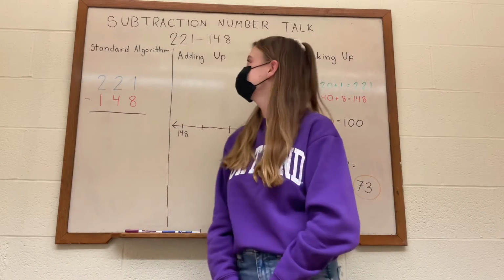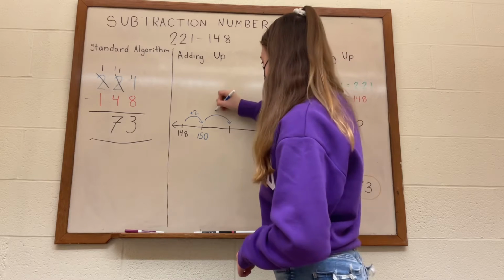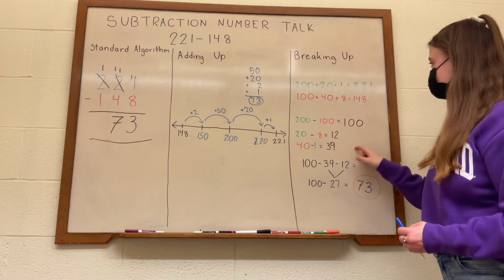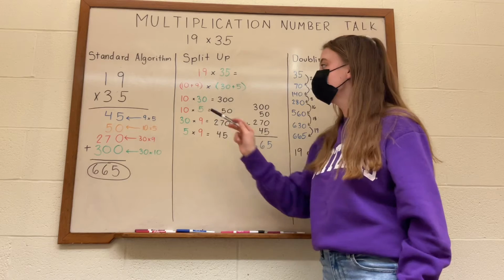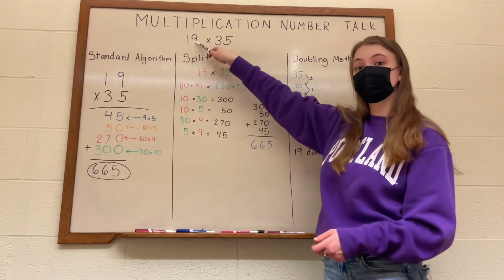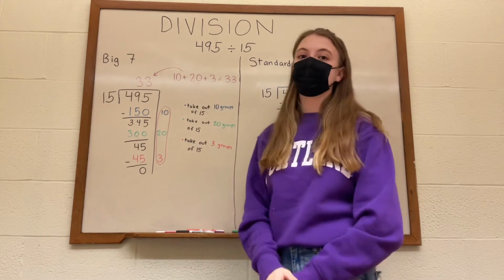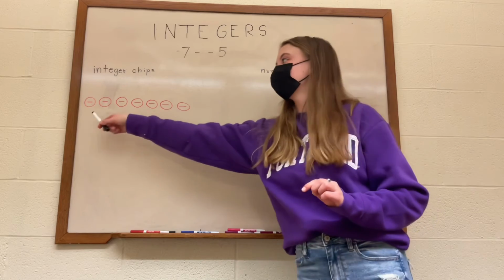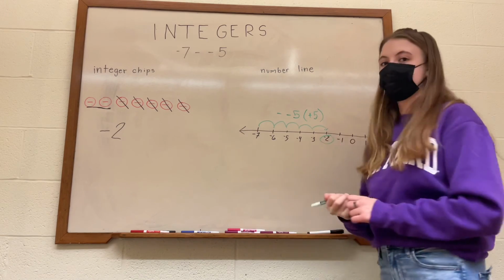Math for Elementary Teachers Final Exam Video